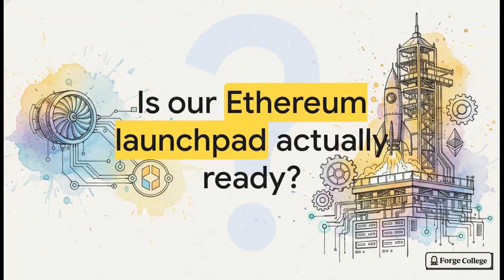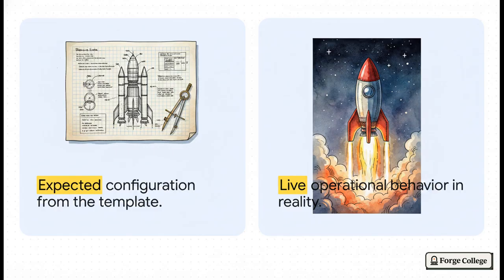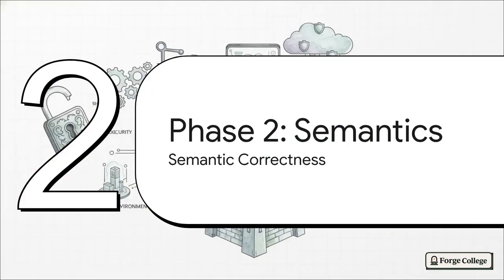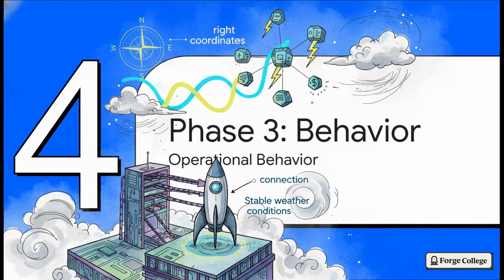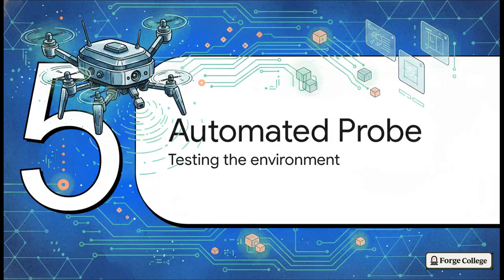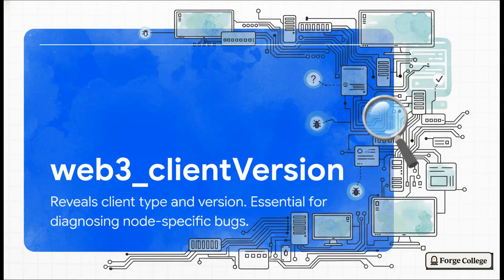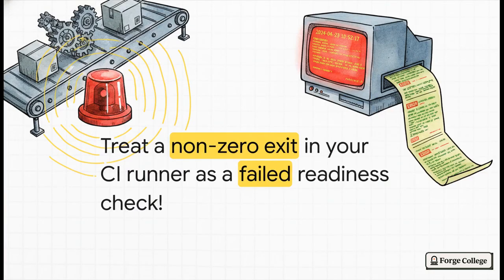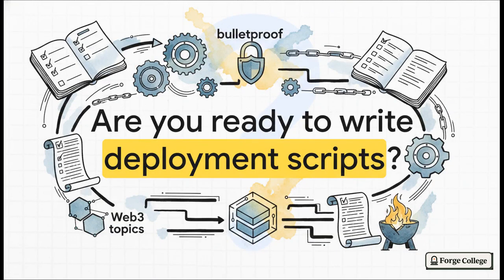Validating Deployment Environment Readiness — Forge College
Can you trust your RPC endpoints and network settings before running automated deployments? Validating environment readiness prevents surprises during scripted contract deployments and ensures your configuration behaves as expected under runtime conditions.

What you'll learn: This lesson shows how to turn a network-configuration template into a verified, deployment-ready environment. You will translate template fields such as rpcUrl, chainId, confirmations, explorerUrl, timeouts, and gas settings into concrete verification checks. The lesson walks through connectivity probes (DNS resolution, TLS validity, TCP/HTTP reachability and round-trip times), semantic checks (chain ID parity and JSON-RPC method availability), and operational behavior tests (gas estimation reliability and rate-limit detection). You will see example programmatic probes that confirm RPC responsiveness, chain ID matches, and basic method support, and learn how to record remediation notes in a readiness checklist that your deployment scripts can trust.

Who this is for: Intermediate Ethereum developers and DevOps engineers who write deployment scripts and want to harden their deployment pipelines. Prior familiarity with JSON-RPC, RPC endpoints, and basic scripting (JavaScript/TypeScript or similar) is recommended.

Key topics covered:
- rpcUrl and endpoint accessibility checks (DNS, TLS, timeouts)
- chainId parity and semantic correctness verification
- JSON-RPC method availability and basic probe examples
- gas estimation reliability and confirmations settings
- detecting rate-limits, intermittent failures, and operational quirks
- producing a readiness checklist and remediation notes

Prepare your environments so automated deployments behave predictably. Learn to verify endpoints, validate configuration fields, and document readiness before you script.